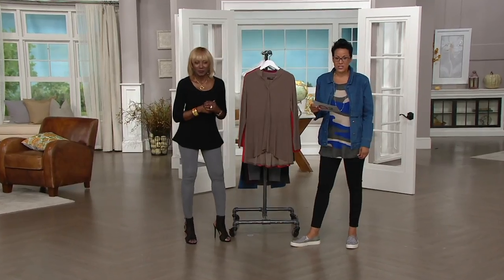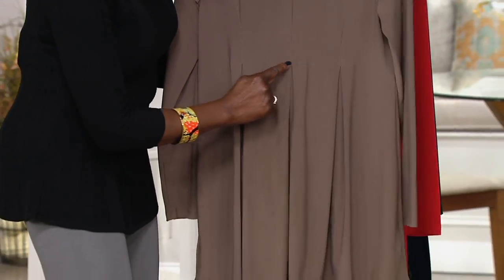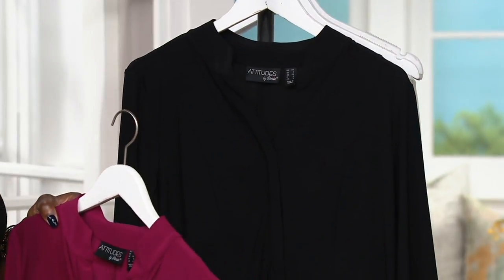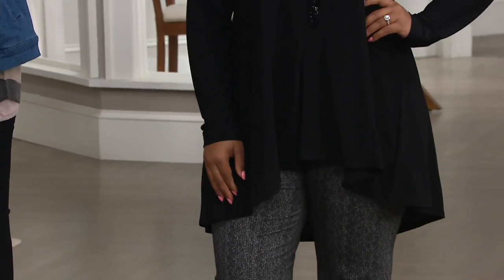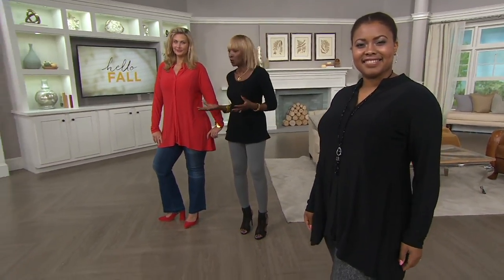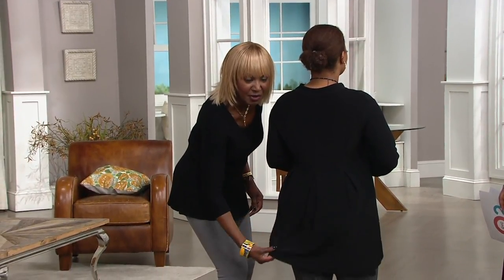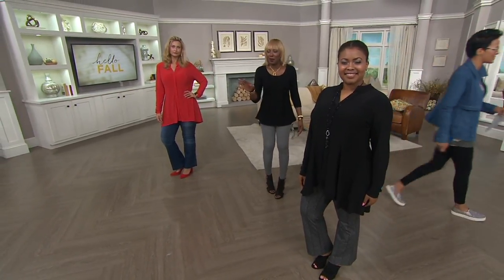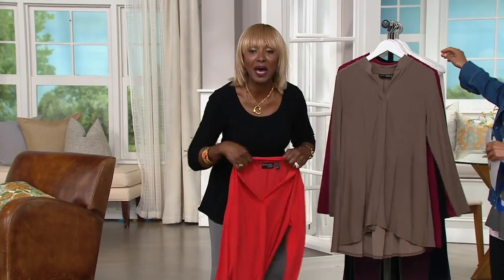Attitudes by Renee Como Jersey Hi-Low Top with Back Pleats on QVC